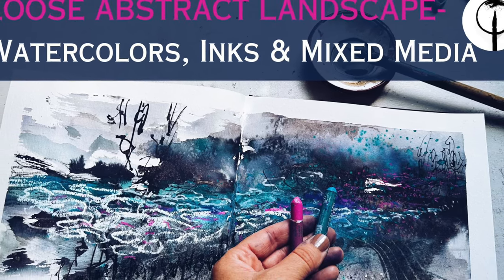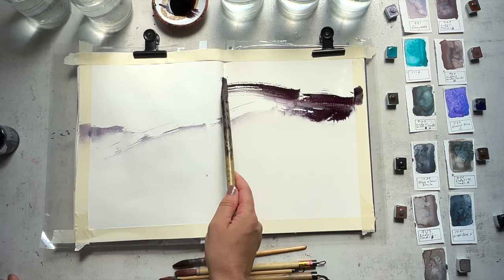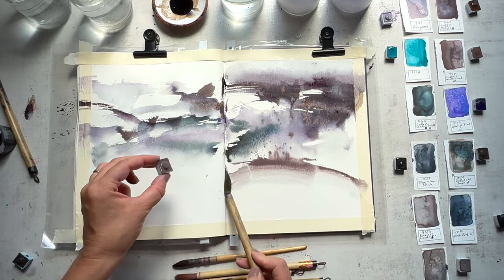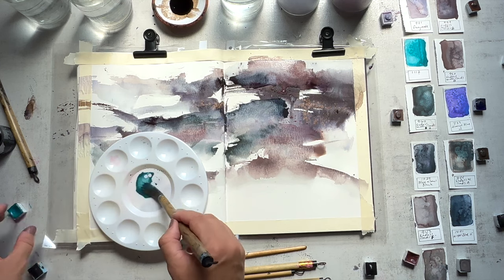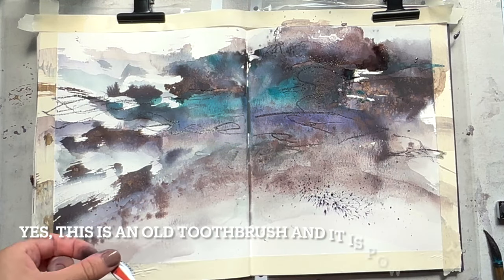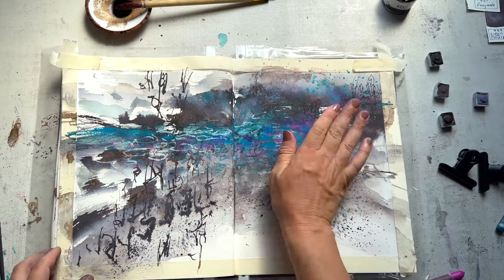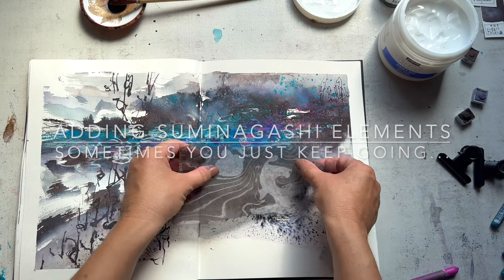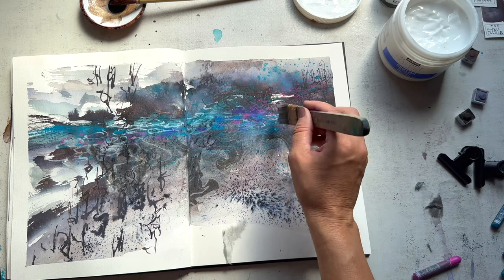MIxed Media Abstract Landscape Sketchbook Session with Watercolor and Ink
I hope this will be the first of many sketchbook sessions to come! I'll be playing with watercolors, my favorite ink, oil pastels, Posca pen...even a few collage papers ripped from my suminagashi prints from my last session!

Hang out with me as I play with light and dark, moody colors and bright saturated pops of color!

And I've even sourced (at least for now) a little peppy (maybe too peppy😅🙄) intro music!

Anyway, I thought there was no better place to start than with some new watercolors I just treated myself to this summer from the talented artisan watercolor creator- ArtsyOubilette over on Etsy (also IG). Be sure to check her out if you are into bespoke colors and moody palettes..hers are fantastic!

ART MATERIALS
Strathmore watercolor sketchbook
Ecoline Liquid Watercolor in black 700
Handmade vine charcoal
Caran D'ache oil pastels
Posca pen
Tintoretto squirrel hair brush (for asemic calligraphy)
Chinese bamboo calligraphy brushes (my go to brush for painting)
Dylon powdered fabric dye in dark blue

Also, peppy music credit:
♬ MUSIC ♬
Artist: tubebackr
Track: Cut Me Free